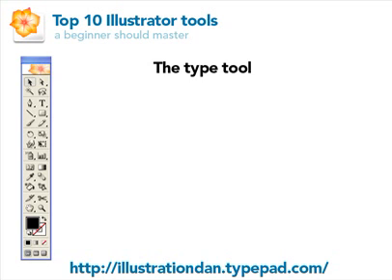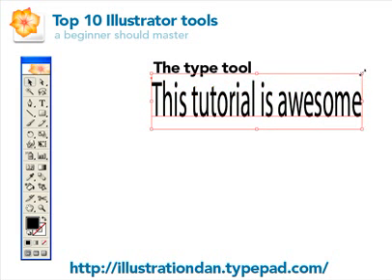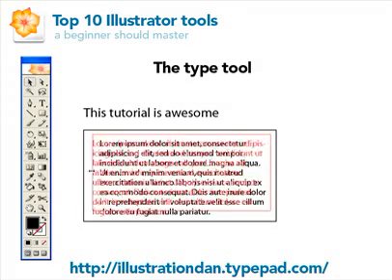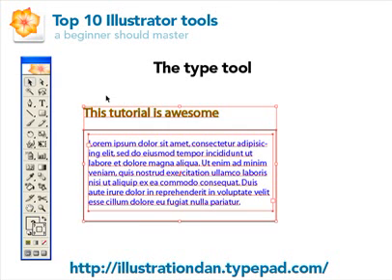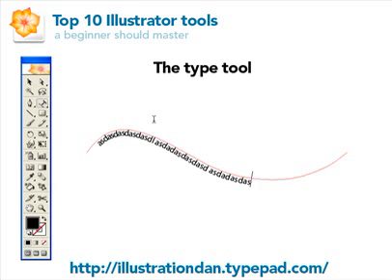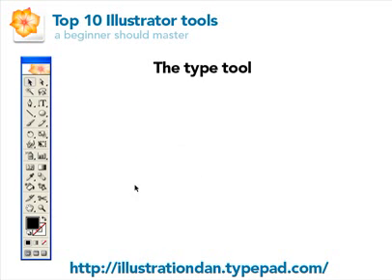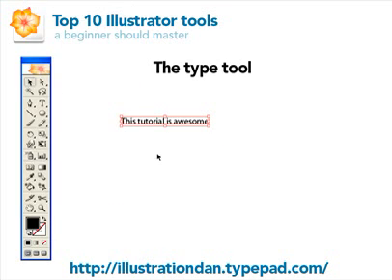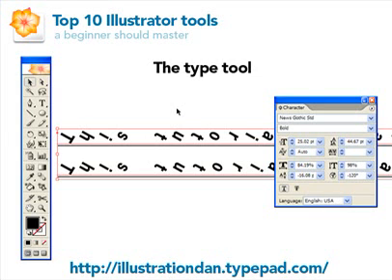Illustrator tools a beginner should master - Type tool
The focus of this series is to get you working in illustrator a little bit faster by just explaining the top 10 tools on the toolbar youll probably using the most. This video is about the type tool.

for the rest of this series and other cool illustration tips.